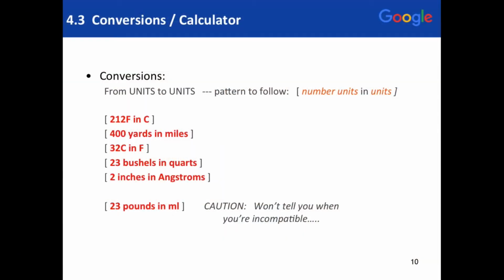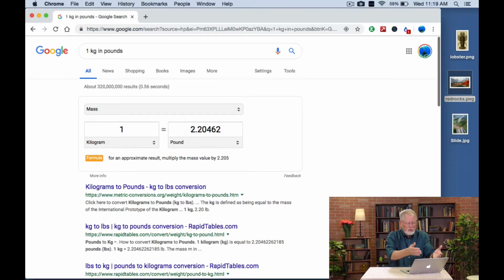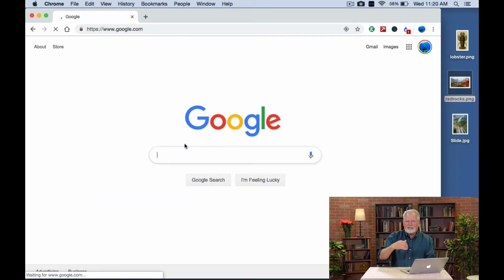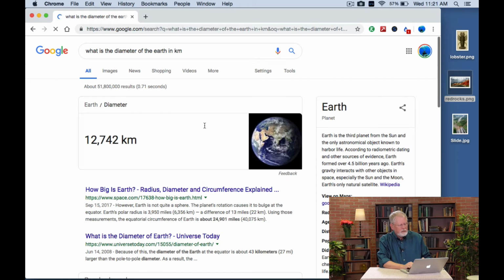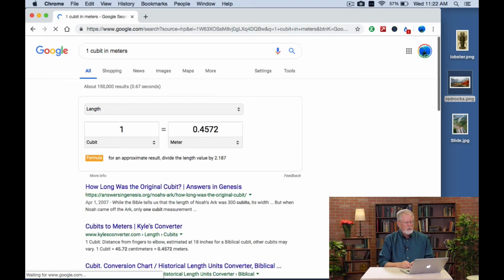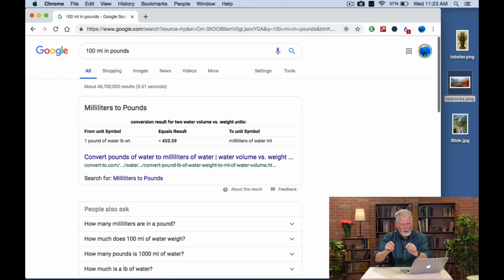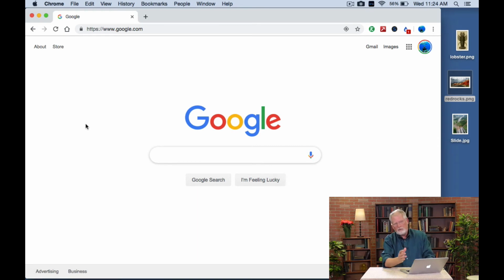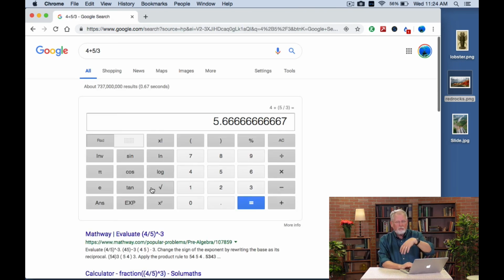4.3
PSWG6 lesson 4.3 - Calculations and conversions